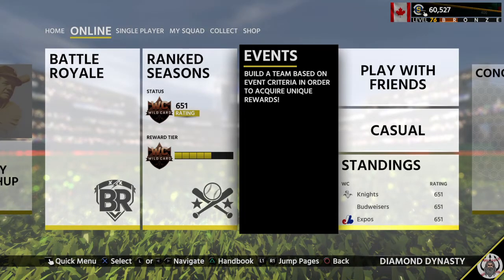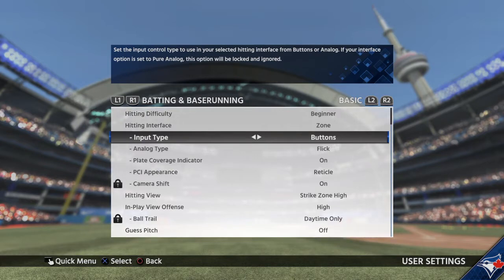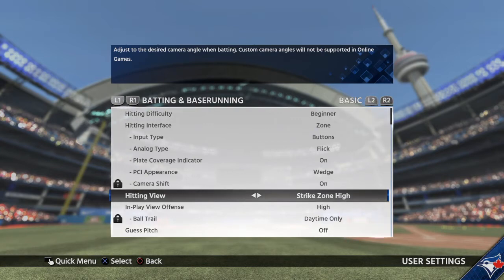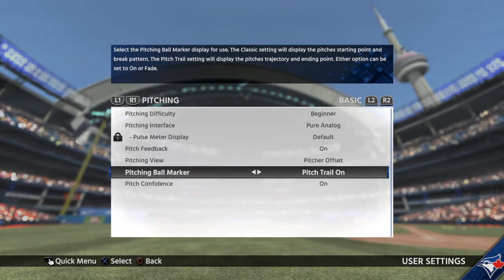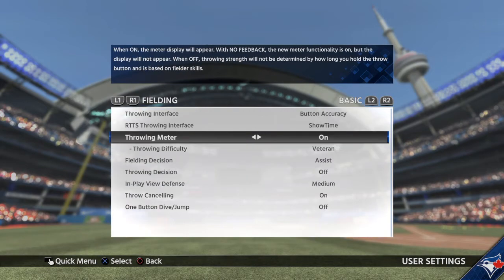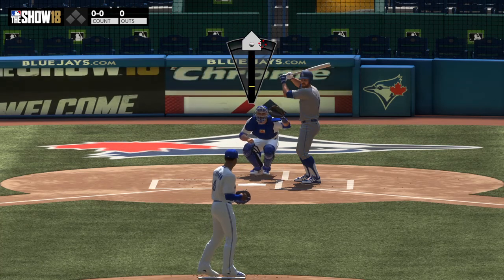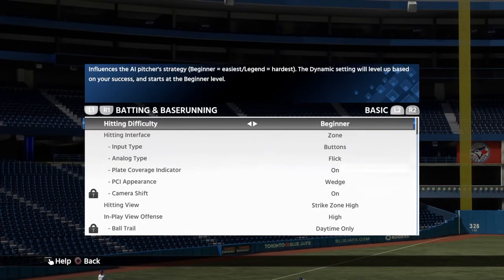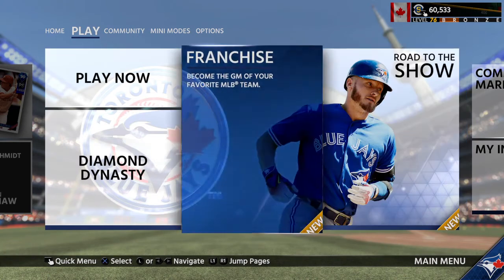MLB The Show 18 Best Settings To Use